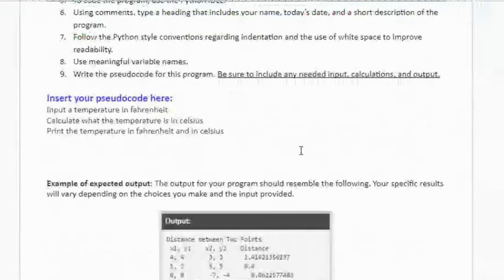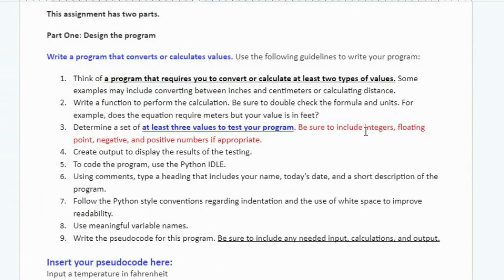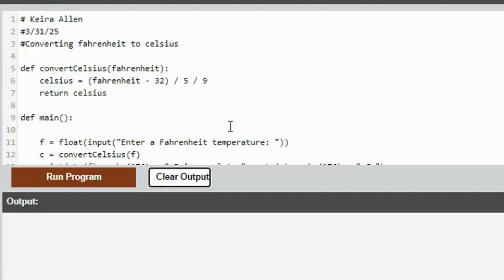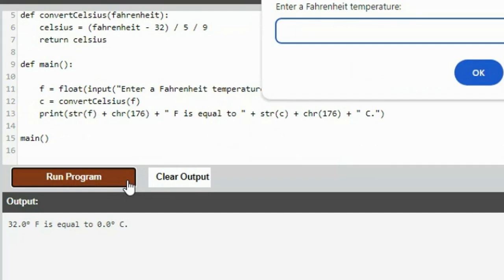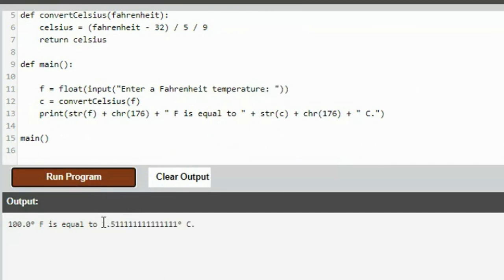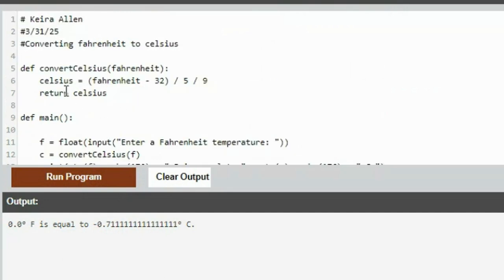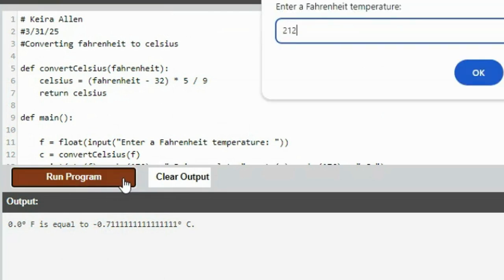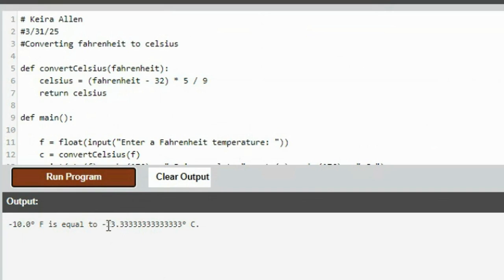Keira feedback 6-01 program